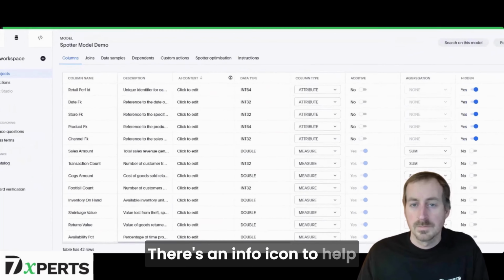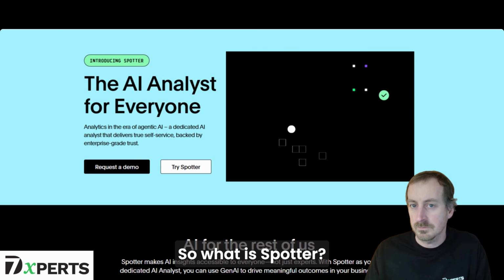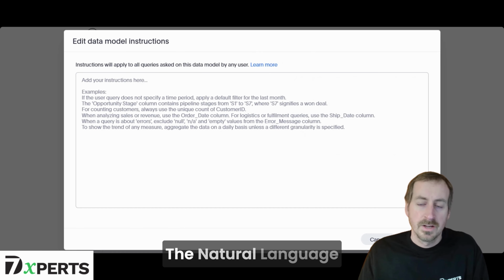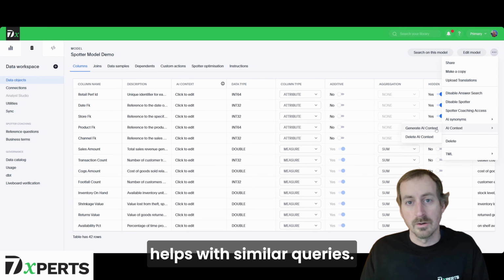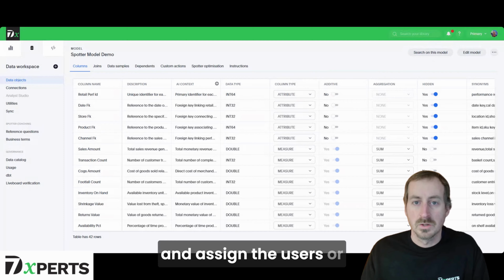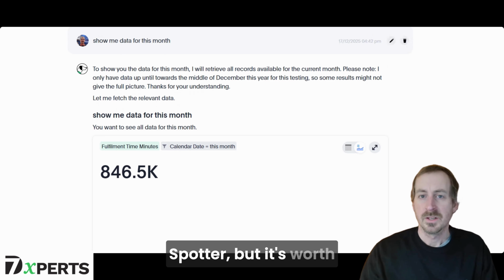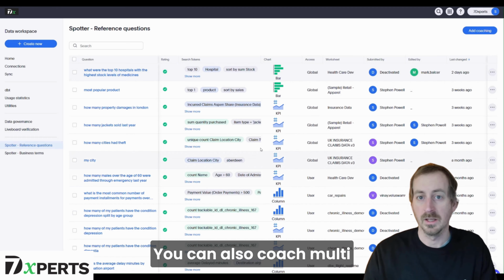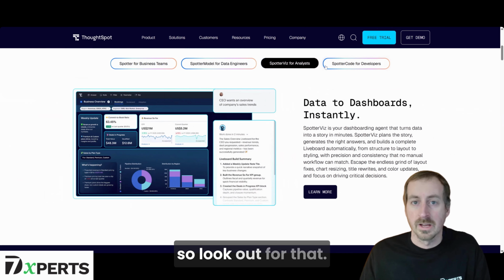Spotter in ThoughtSpot: How to Get the Best Out of It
In this video, Steve from 7Dxperts gives a hands-on walkthrough of the latest ThoughtSpot Spotter features - everything from coaching with natural language to enhanced AI context and Spotter 3 updates. Learn how to coach Spotter more efficiently, use context to improve accuracy, and see what’s coming next with Spotter 3.

00:00 – Intro: New features in Spotter
00:53 – What is Spotter? Quick refresher
01:59 – Coaching Spotter: Why it matters
02:12 – Summary of new features overview
02:50 – Data Model instructions
03:39 – AI Context for Models
04:26 – Spotter Coaching vs Context
04:59 – Coaching from a Conversation
05:12 – Delegating Spotter Coaching Access
05:52 – Spotter Context in Reference Questions
06:24 – Using Model Descriptions for Personalisation
07:06 – Why Natural Language Instructions come first
08:07 – Using Reference Questions
08:27 – Multi-step formulas and Business Terms
09:30 – Spotter 3 Announcement (Coming 2026)